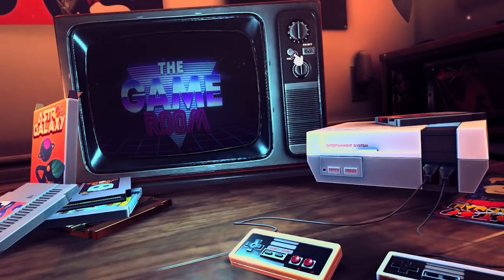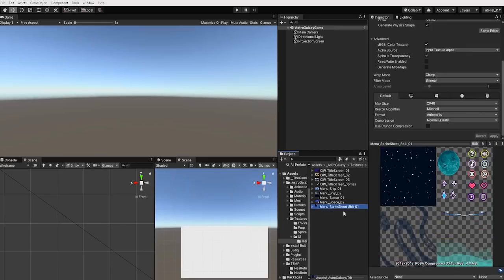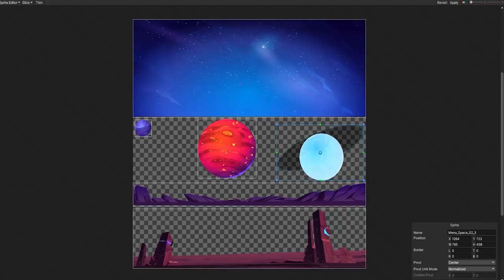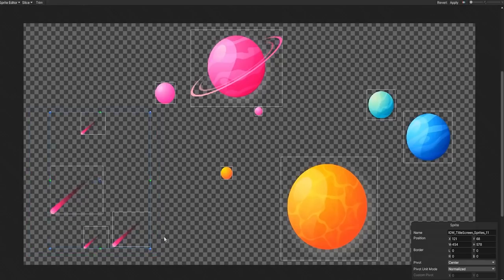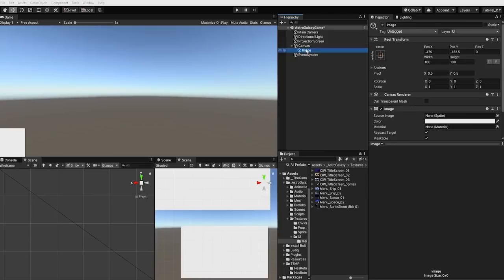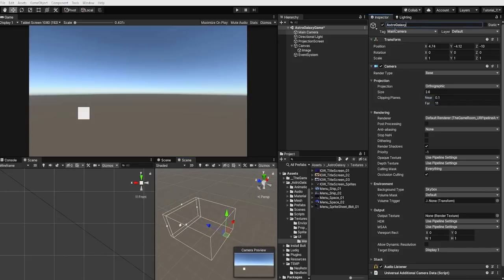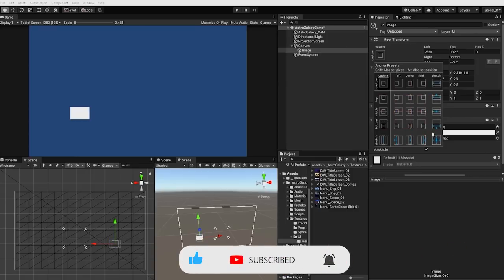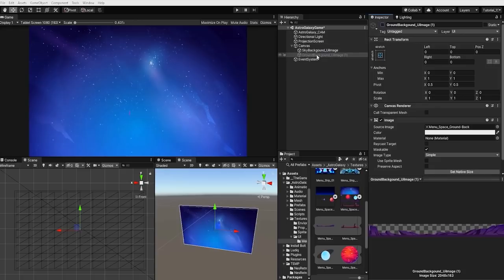Creating a Dynamic Main Menu - Part1 - Unity tutorial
Learn how to make an animated main menu using Unity!

In this video, we'll show you how to quickly & easily create a dynamic animated sprite based main menu.

🆓 FREE  Menu & Logo Sprites & Sprite Sheets

To create our menu, we simply need our separated sprites, which we've created & included in the link above, which you can freely download to use in your game or project.

► THE ASTRO GALAXY GAME ROOM - Mastering Unity Lighting, Render Pipelines, & Visual Scripting◄

With over 17 hours of video lessons, over 90 prefabs, over 100 unique texture maps, over 150 sprite & UI elements, 20 LUT color look up tabs, & HDRI images & materials, The Astor Galaxy Game Room - Mastering Unity Lighting, Render Pipelines, & Unity BOLT, course was designed to give you the knowledge, techniques, & the game asset, you need, to take your game from an idea, to a playable reality.